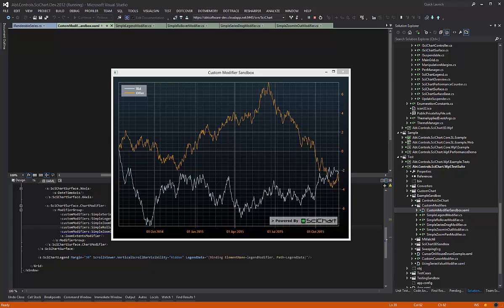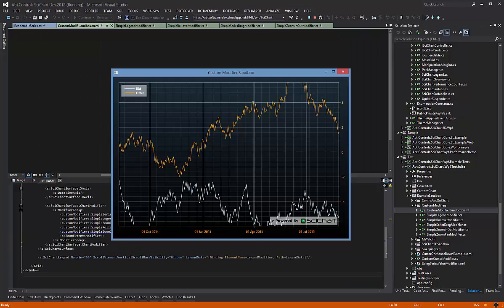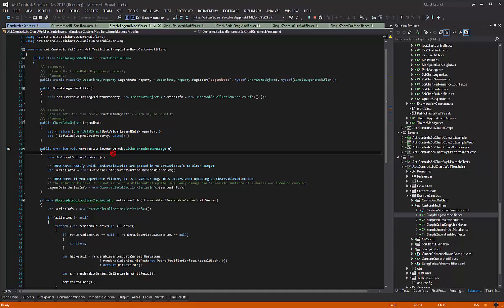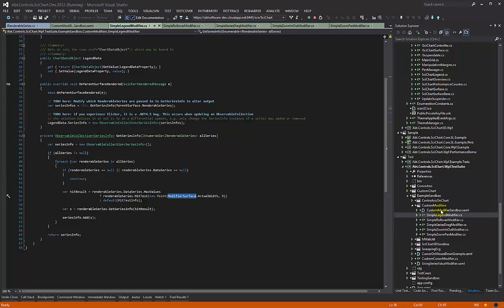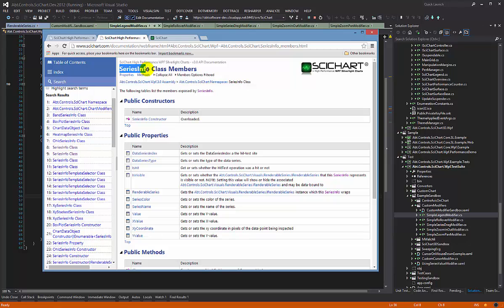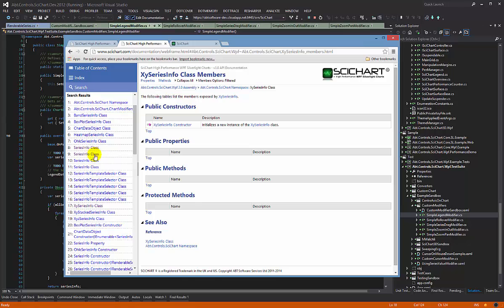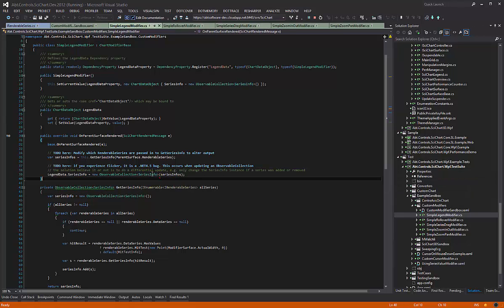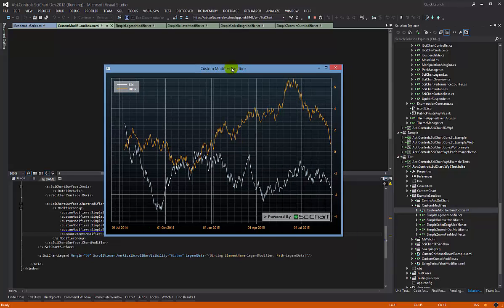Master WPF Chart Customization Pt 4: Custom Data Binding with SciChart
Take complete control over your chart legends. In Part 4 of our customization series, we demonstrate how to create a custom ChartModifier using SciChart's ChartModifierBase API to provide an ObservableCollection of SeriesInfo for seamless legend binding, enabling fully customized legend layouts and behaviors.

Unlock the full potential of the high-performance WPF charting library for creating enterprise-grade dashboards. This advanced technique showcases how SciChart empowers you to build exactly the data visualization experience your application requires, down to the last detail.

What you’ll see in this demo:
– Creating a custom Legend Modifier using the ChartModifierBase API
– Implementing custom data binding between chart series and legend controls
– Building flexible legend solutions beyond standard implementations

– Total Legend Control: Create custom legends that match your exact UI/UX requirements
– MVVM-Friendly Architecture: Clean data binding patterns for maintainable code
– Enterprise-Grade Customization: Extend functionality to meet complex business needs
– Proven in Production: Trusted for building professional, polished data applications

SciChart provides the high-performance, deeply customizable charting components that empower developers to build complete data visualization solutions. From academic research to enterprise dashboards, our library gives you the tools to create perfectly integrated charting experiences.